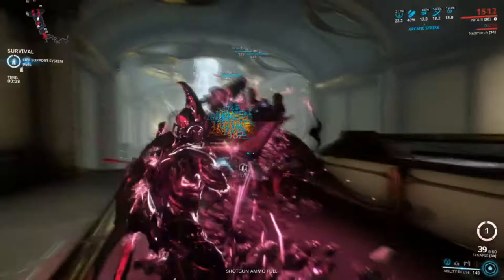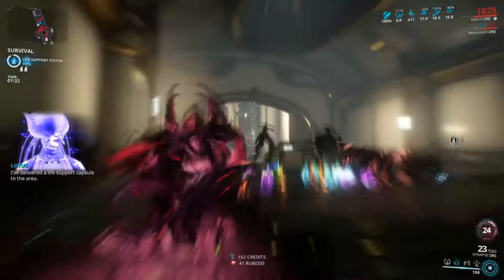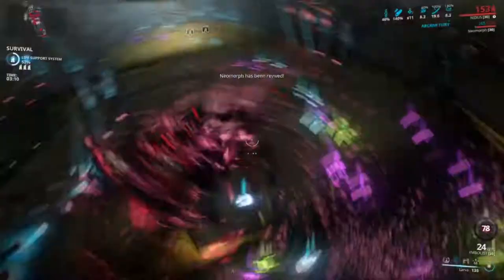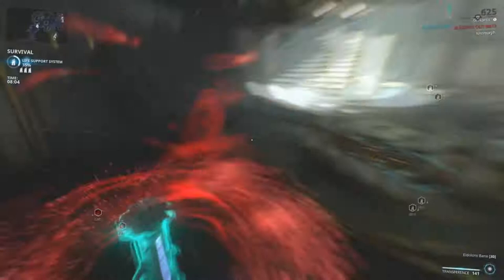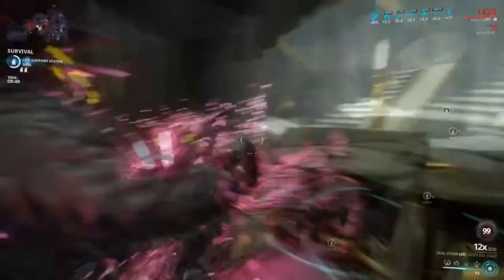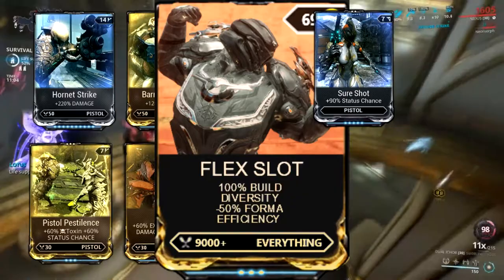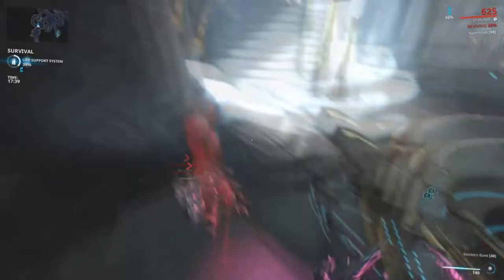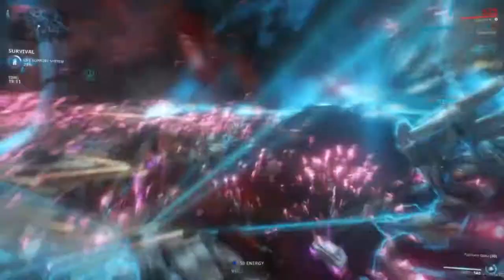Off the Meta: A Build You've MagGOT to try.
Another extensive full build, complete with icky goo and fluids to spew. This time taking Nidus, the Synapse, The Embolist, the Dual Ichor and even the Hemlinth Charger a spin on the off meta build idea table. Are there better ways to build Nidus? Maybe. Do I care? Not a single little bit. Does anyone even read these? From my experience, not at all! Oh, and this build is Steel Path Viable, which is fun.